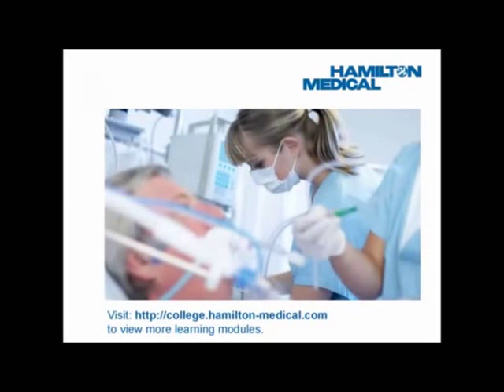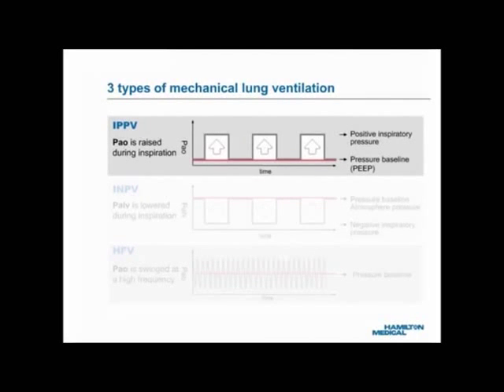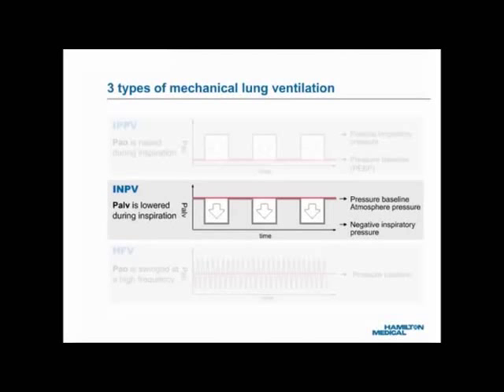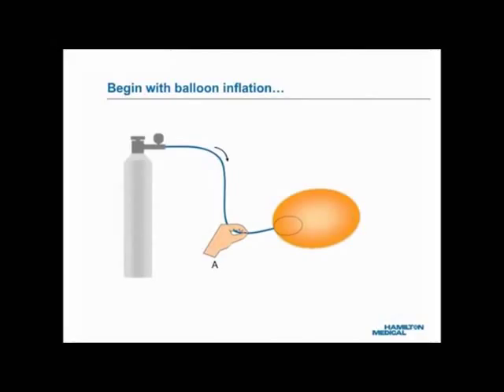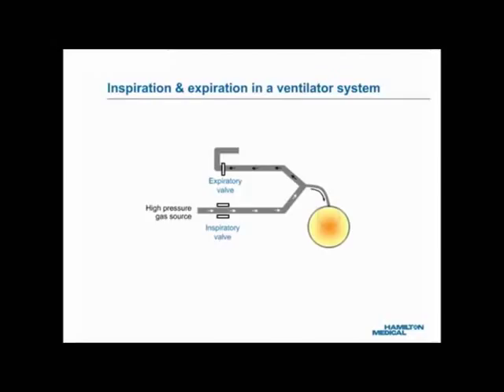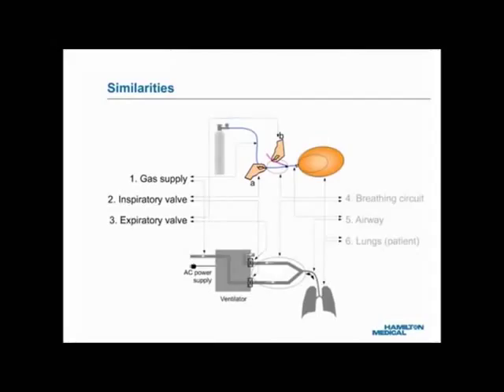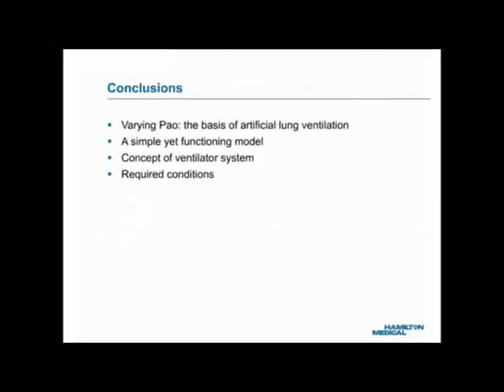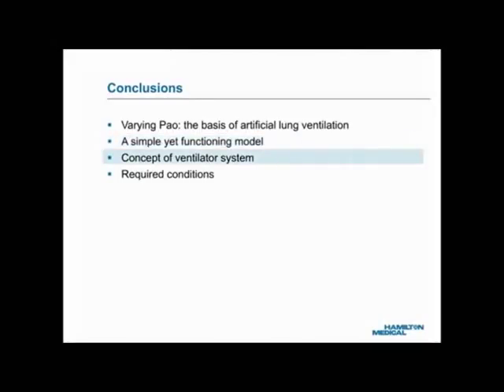How does a Ventilator Work?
(with edited captions)